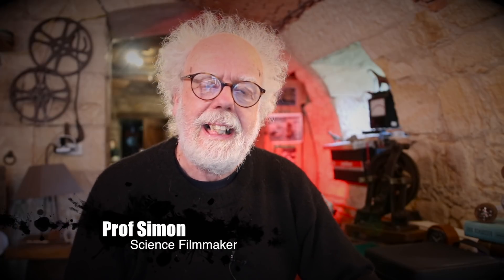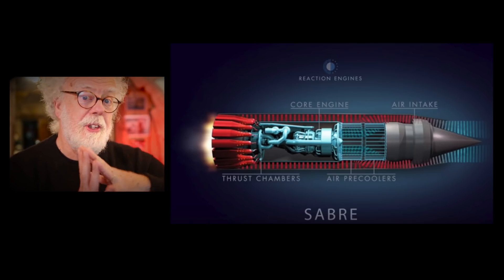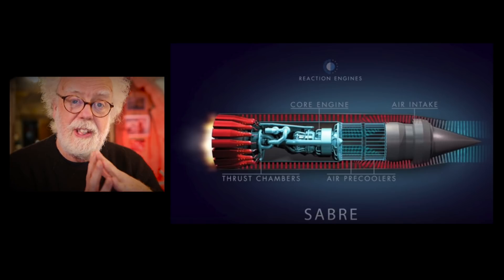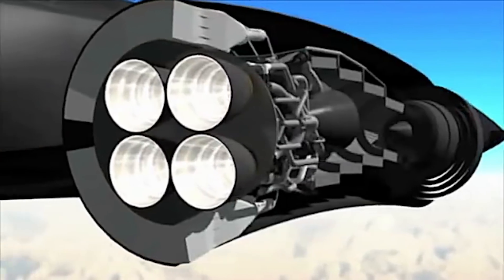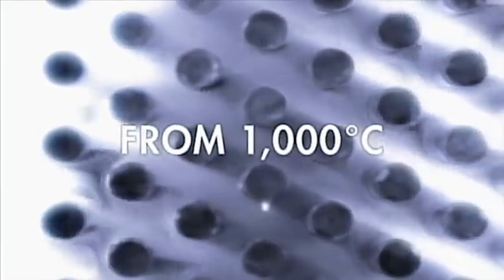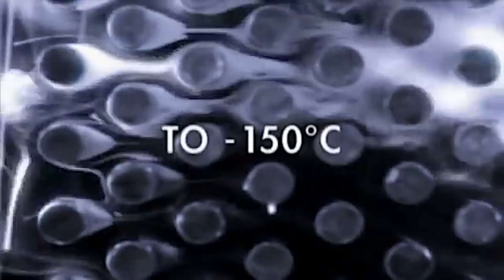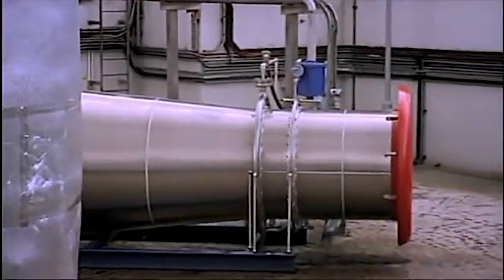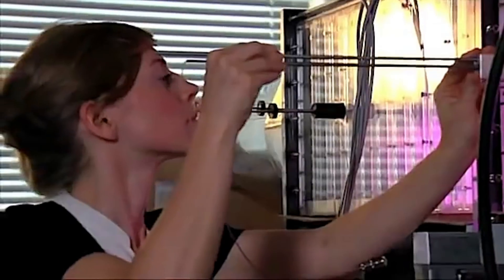SKYLON - the story continues - Prof Simon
Reaction Engines Media dept has a link to a fascinating Alan Bond Intv and some engineering animations I thought you might find interesting.

Reaction Engines are a British Aerospace company, who have built a Hybrid Air breathing rocket engine with an innovative intercooler.  Watch, enjoy and learn.

Prof Simon.

Patron Link:  only $1 for cool film making benefits check it out.